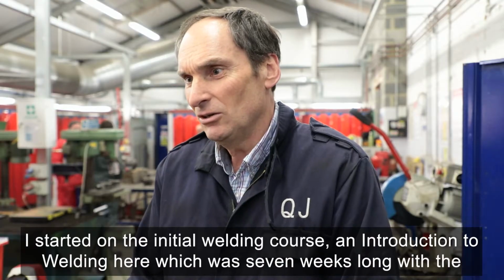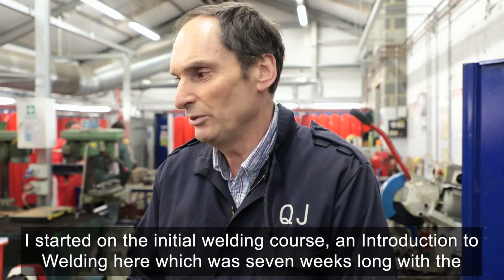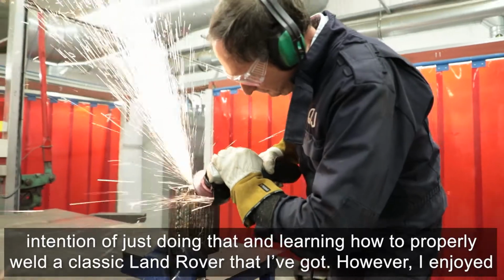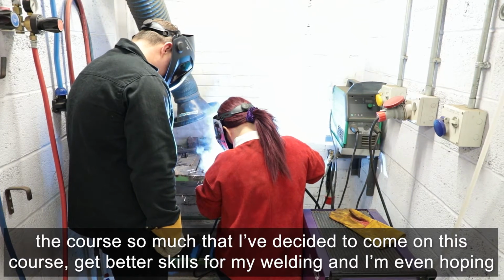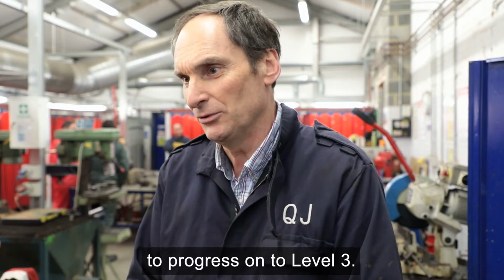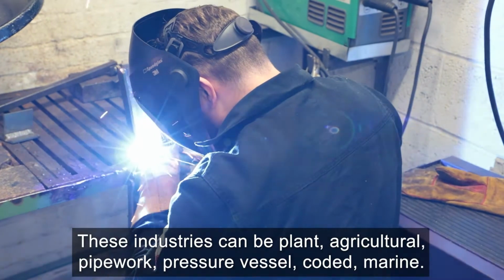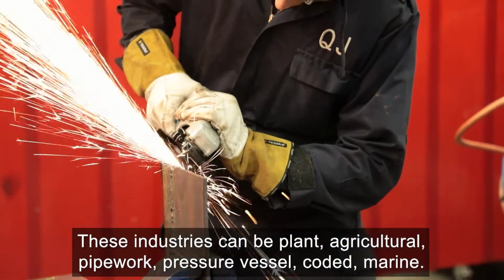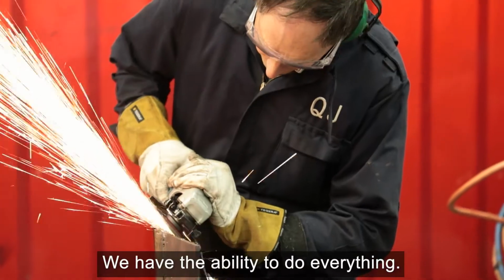MIG Welding Skills | Business Training Courses at Sparsholt College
This welding course is ideal if you are already working in welding and are looking to develop your skills further to increase responsibilities and knowledge. The course is accredited which means that if you complete all five assignments plus one oral knowledge test, you will be awarded a City and Guilds Level 2 certificate.

Nestled in the heart of the Hampshire countryside, Sparsholt College is a leading provider of a range of land-based courses and home to The National Zoo Academy. Students of all ages learn in state-of-the-art facilities under industry experts to develop knowledge and skills that are valued by employers. Apply now!